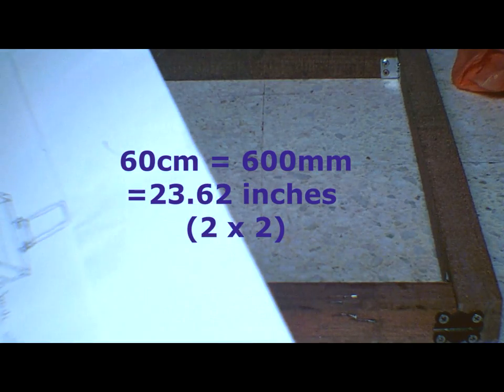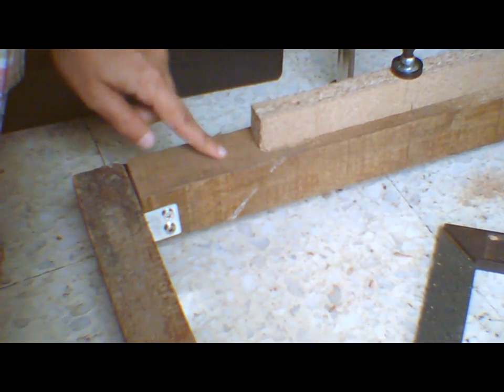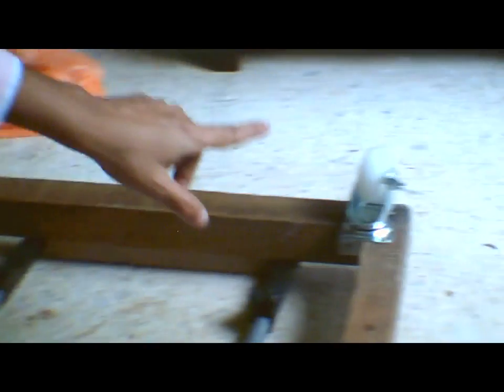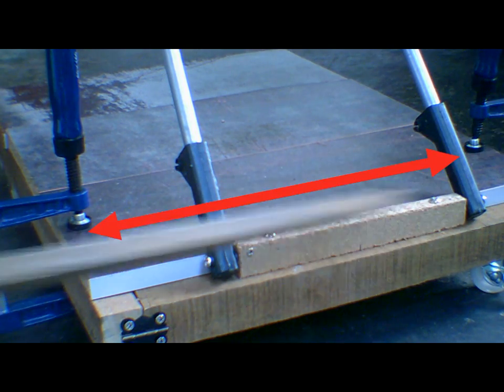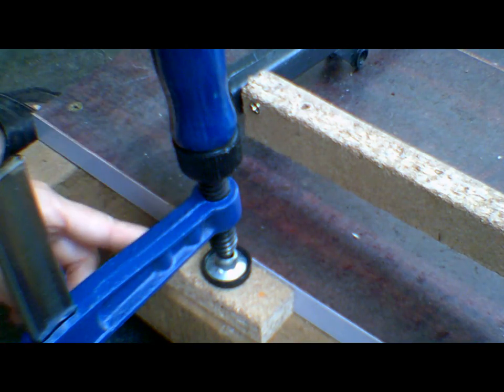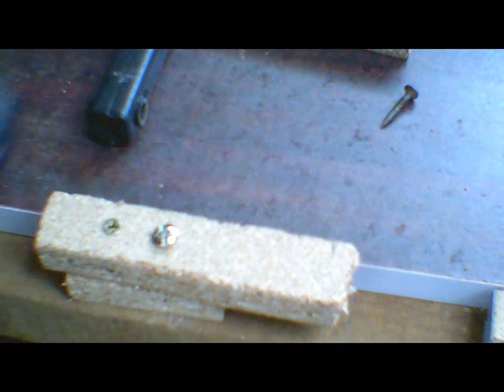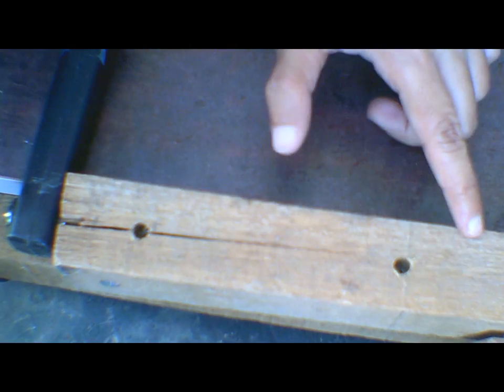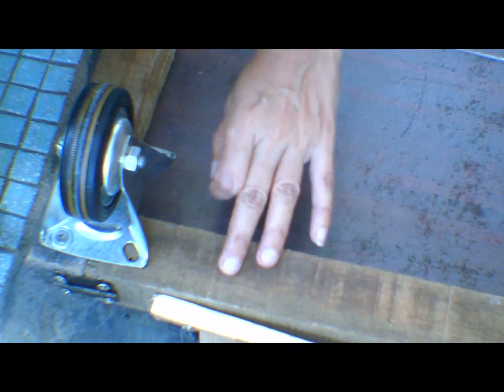DIY TROLLEY CART Using Recycled Materials | How To Build a Wooden Rolling Cart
I did a DIY trolley cart out of recycled wood and a trolley handle from an old broken trolley bag. I also show a handy tip on using hinges as straight brackets.

So if you’re wondering how to make a rolling wooden trolley or how to build a cart with wheels, then this is the video for you.

Please check out the following You Tube videos that gave me the idea to build this trolley: